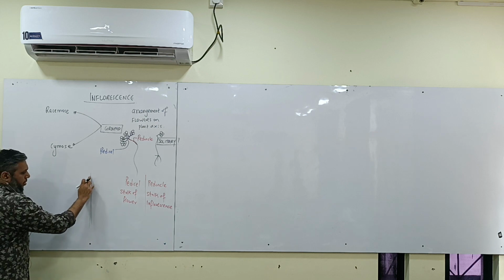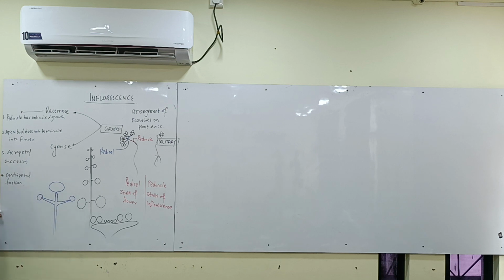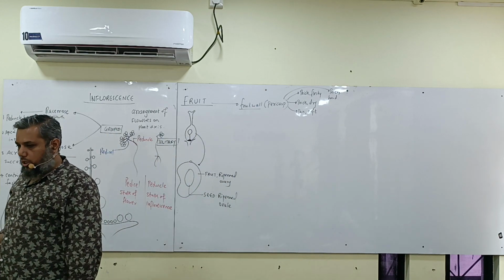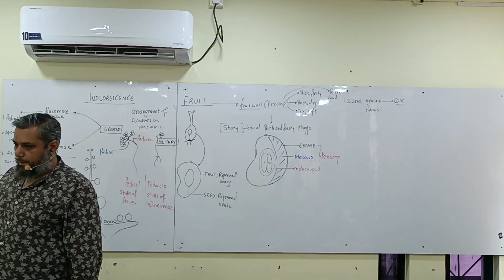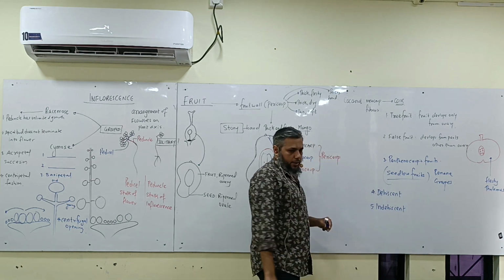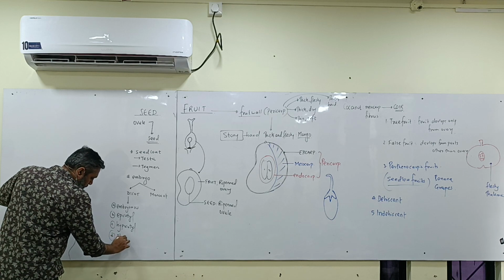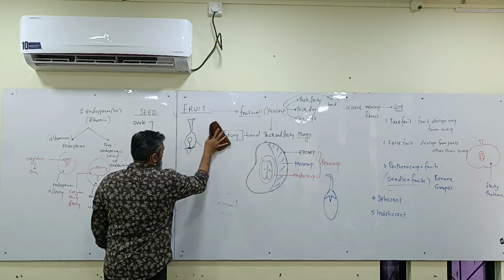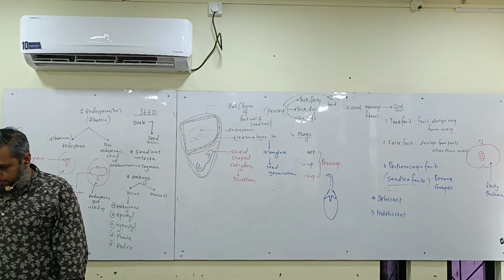MORPHOLOGY OF FLOWERING PLANTS 13-08-23